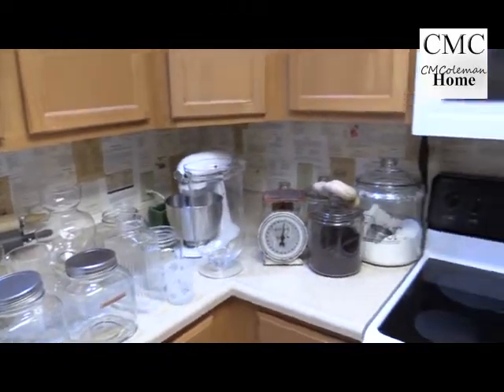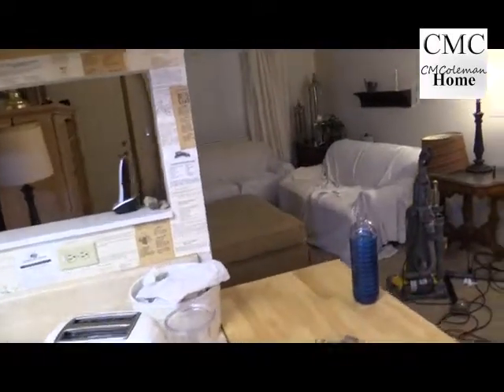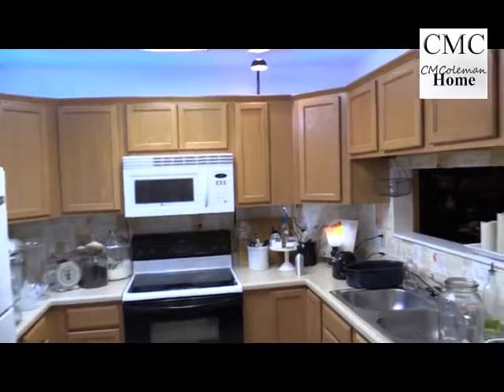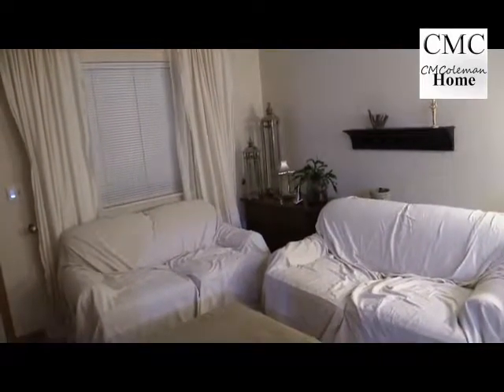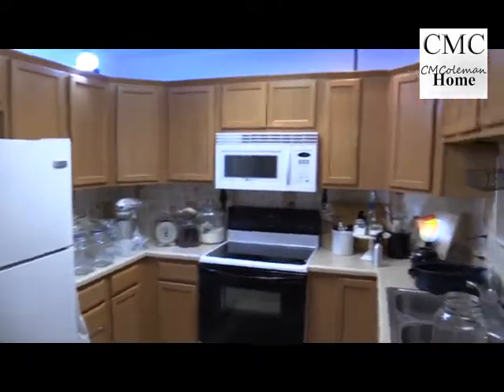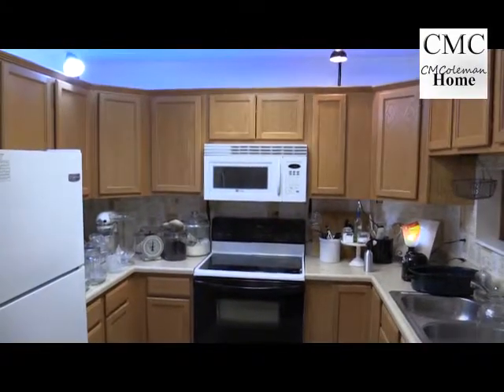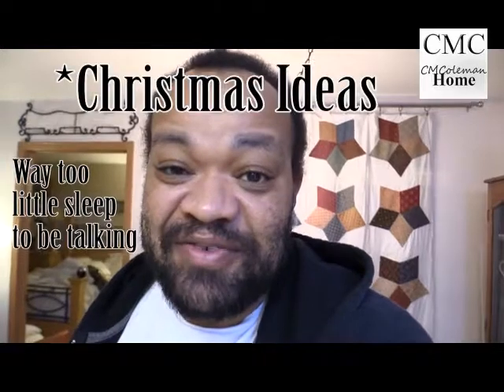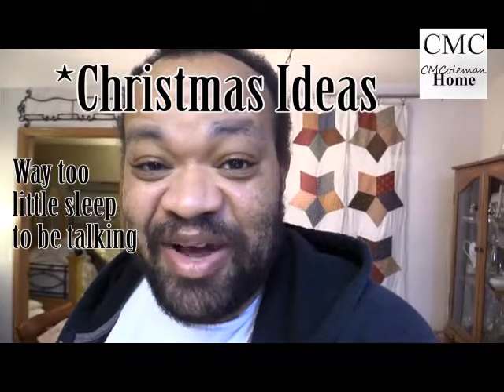Thanksgiving Aftermath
This is what my house looks like after Thanksgiving and changing over
for Christmas. I thought I would share this just so you know it isn't
all perfect here. This is real unmade bed dog toys on floor and everything.